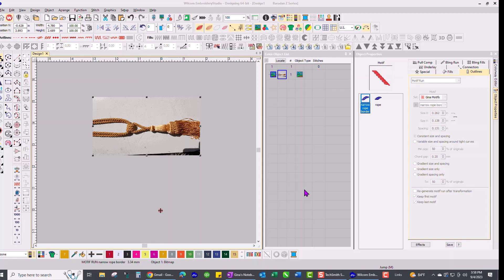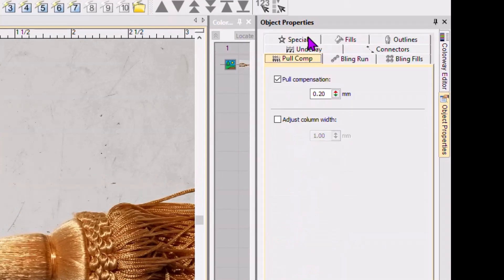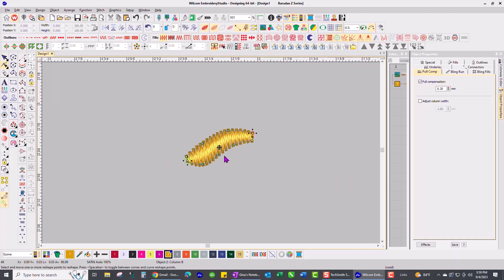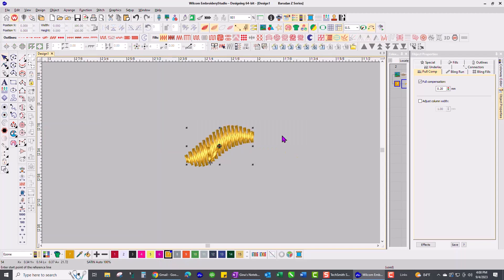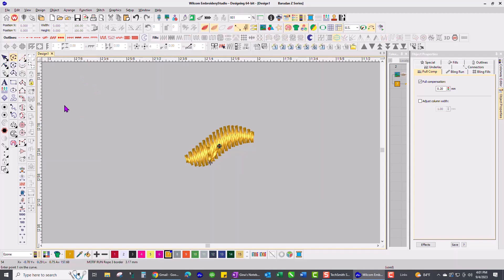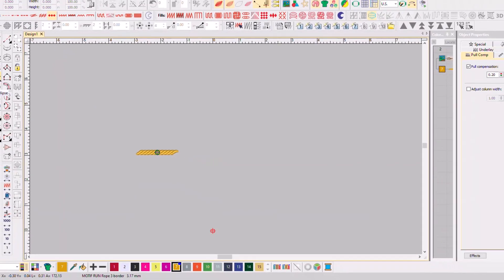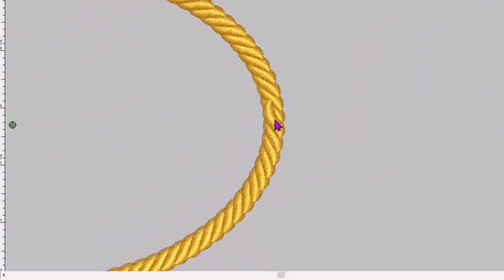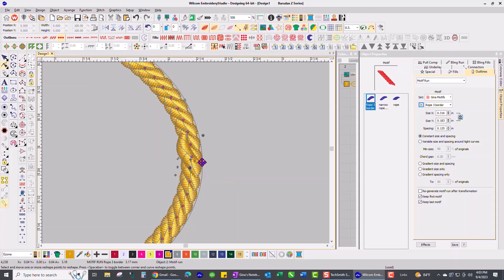How to digitize a rope border quickly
In this video I will show you how I digitized a rope border in WIlcom Embroidery Studio e4 using the custom motif tool.